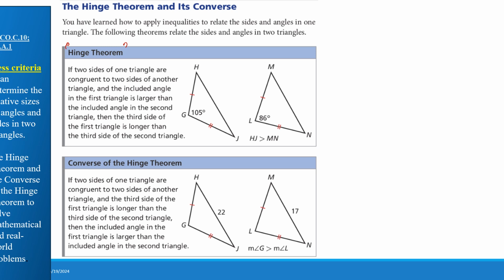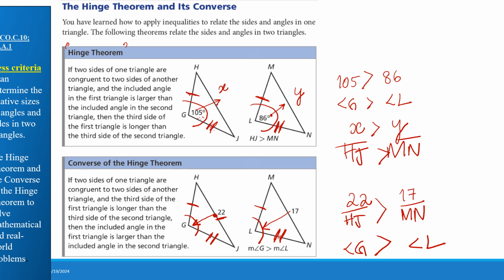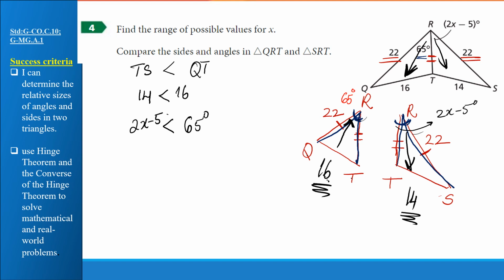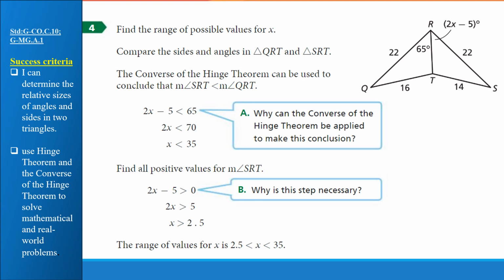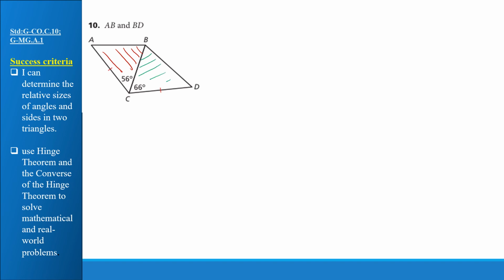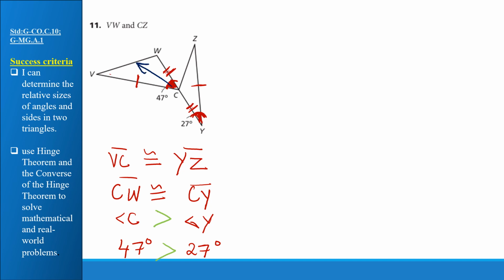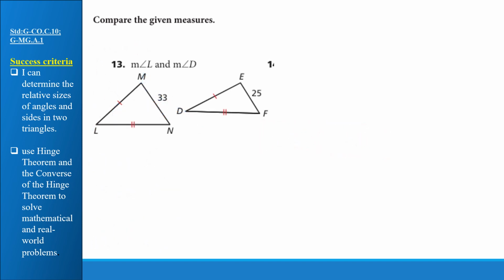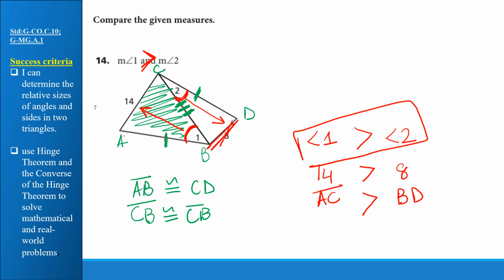HMH Geometry Module 10 Lesson 10-2 Triangle inequalities Hinge Theorem- Part 1